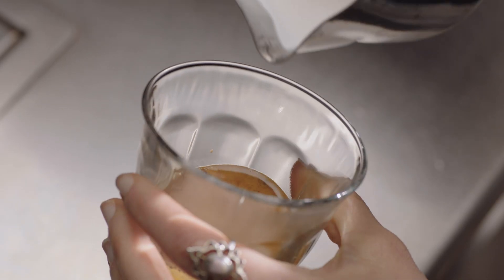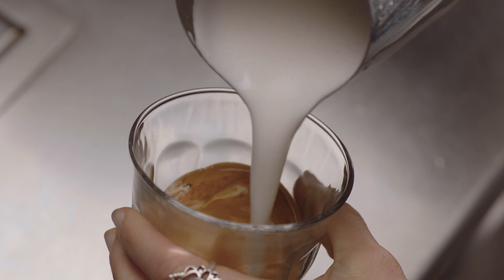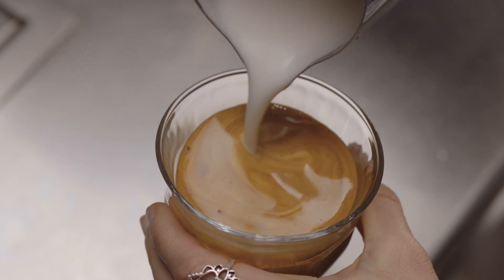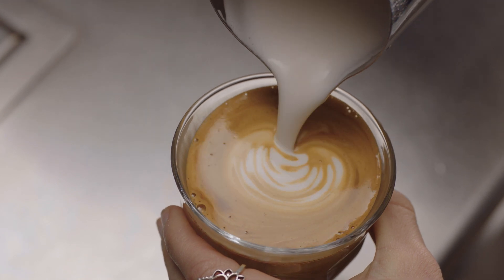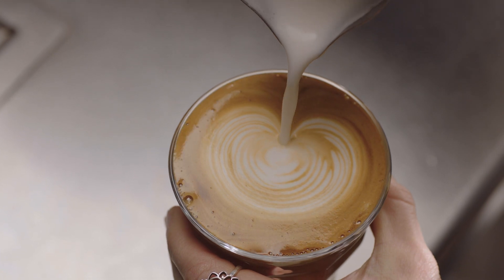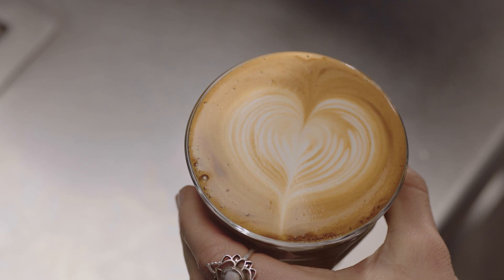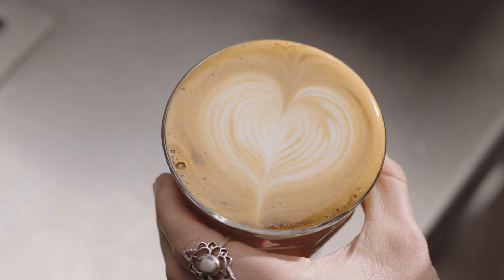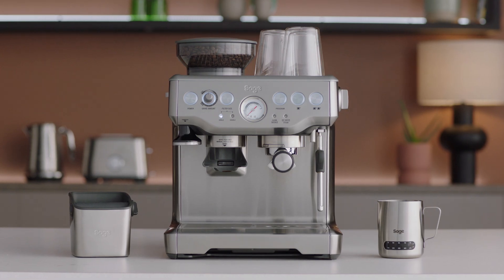The Barista Express™| Guide to pouring latte art: the Heart | Sage Appliances EN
Looking to master the latte art ‘Heart’? You’re in the right place.

A signature heart design is a great pattern to do once you have learnt the fundamentals of texturing milk and practiced pouring the Dot to perfection. Follow our easy five-step tutorial to help you in taking the next step with your latte art skills.

Directions:
1. Start with the jug up high and the cup tilted to create a larger surface area of the espresso.
2. Pour a thin, constant stream of microfoam  milk to pierce the centre of the crema.
3. As the cup starts to fill, tilt the cup more upright so as not to spill your delicious coffee.
4. Then bring the tip of the jug close to the surface of the milk, almost touching it.
5. At this point, a white dot will start to appear. Keep steadily pouring to make the Dot larger then pour through the Dot, lifting the jug to finish.

Feeling like an expert? Watch our video on how to make the Tulip and the Rosetta